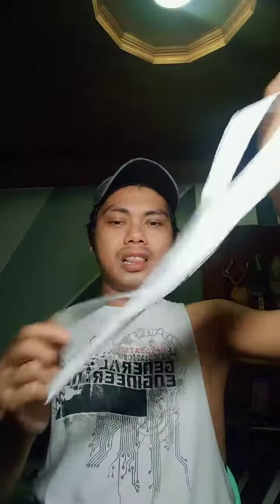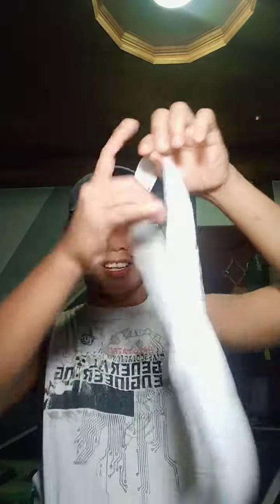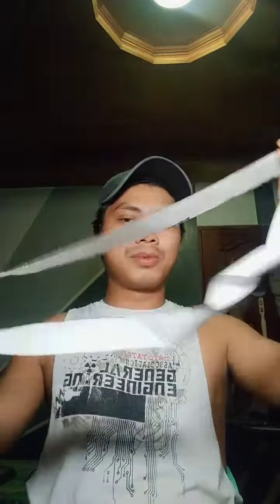Mobius Strip Magic